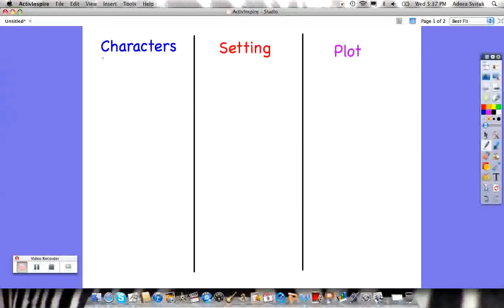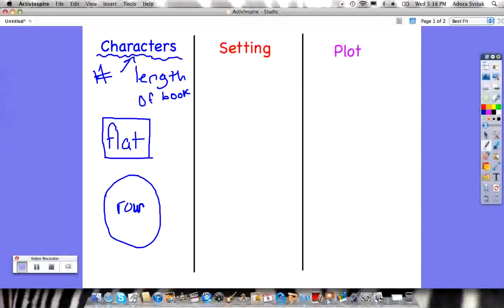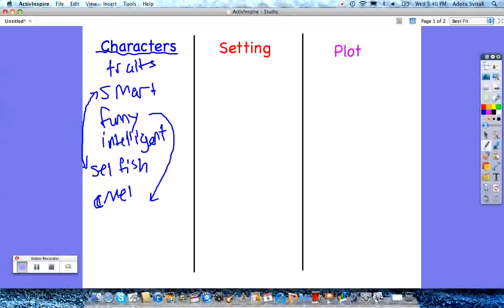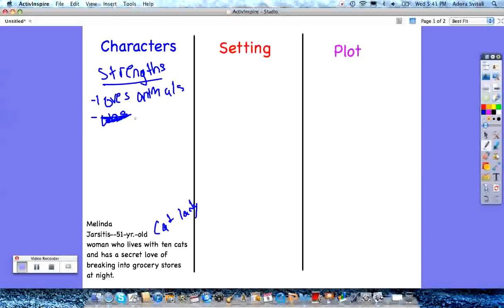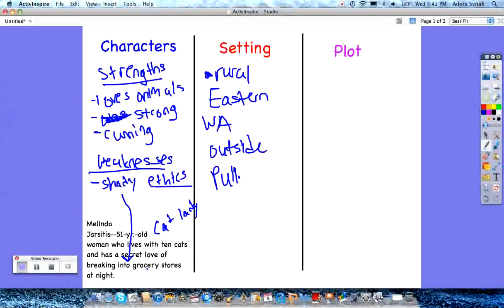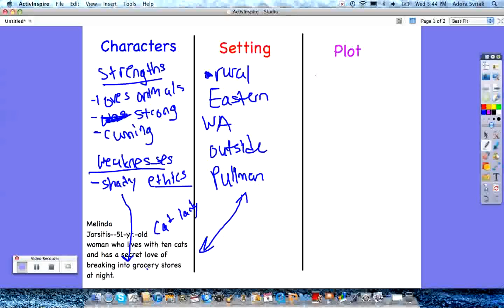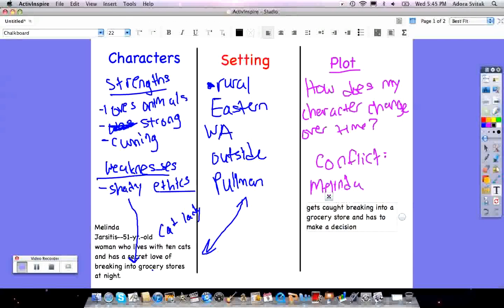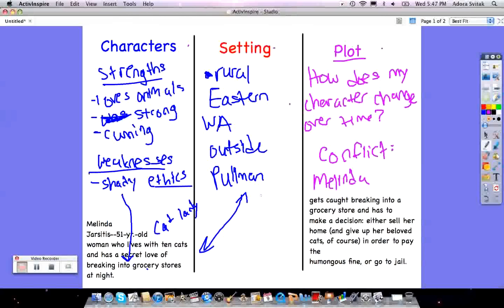creating a novel